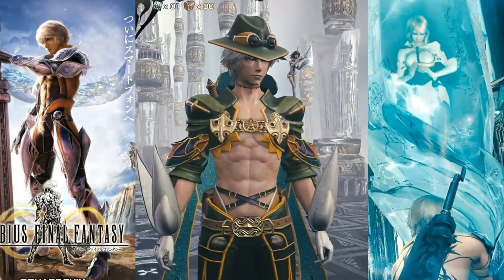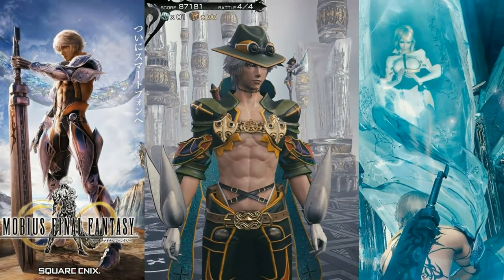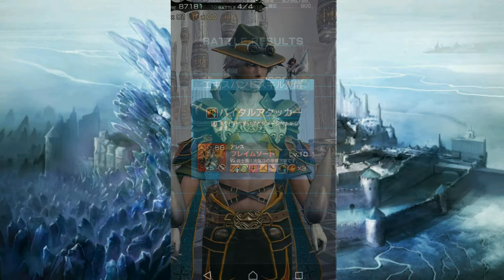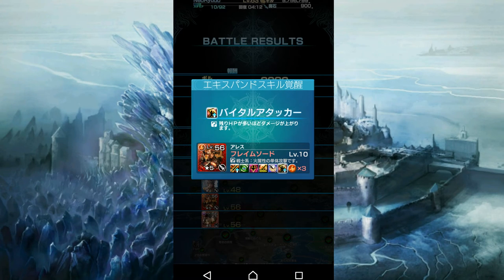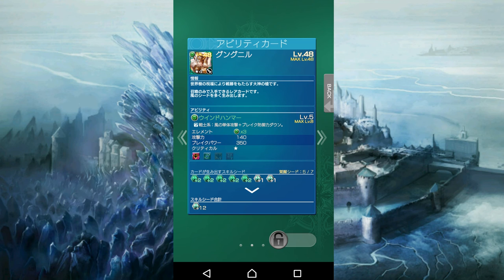Mobius Final Fantasy Jp : What are Expanded Abilities?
What are Expanded Abilities and how to you obtain them in Mobius Final Fantasy